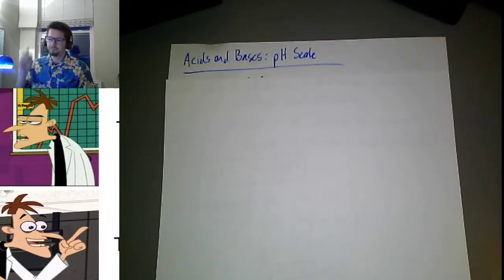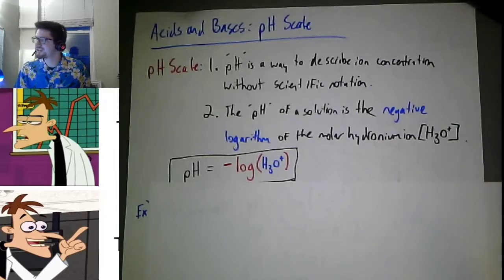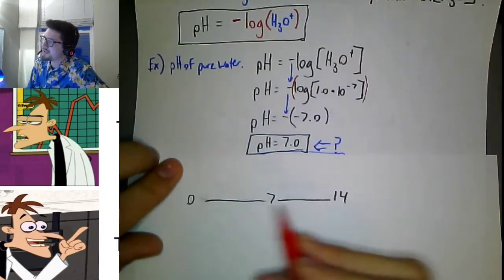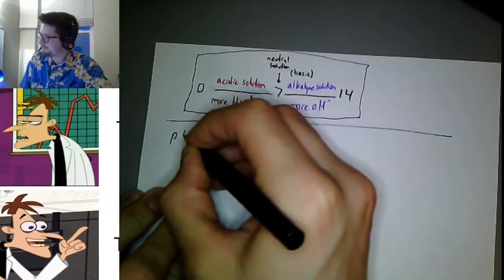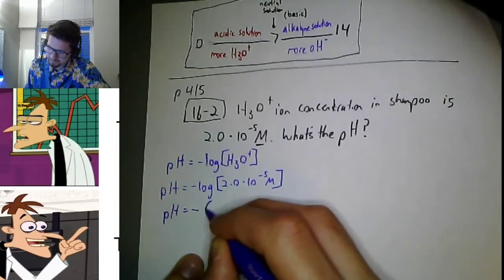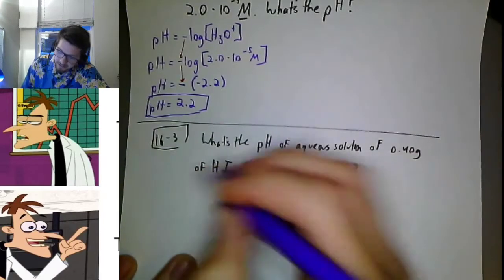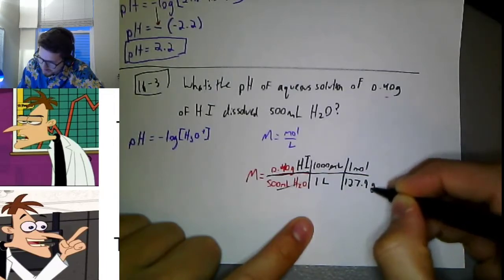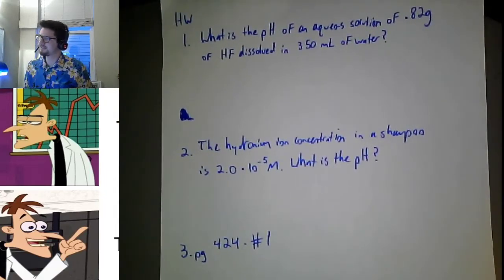Chemistry - Day 9 (3/27/2020) - Acids and Bases Day 3 - pH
Please send me your notes, corrections, and HW in a private GroupMe message by 11:59 PM Tuesday night!! QUIZ CODE - cah8248